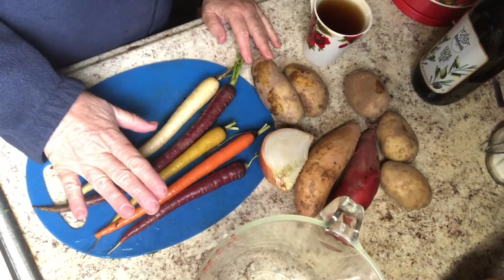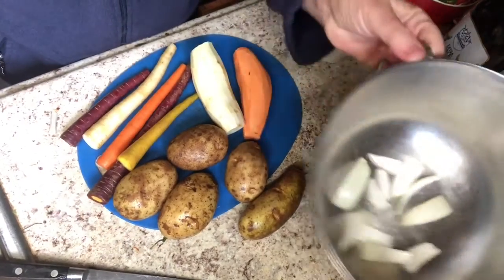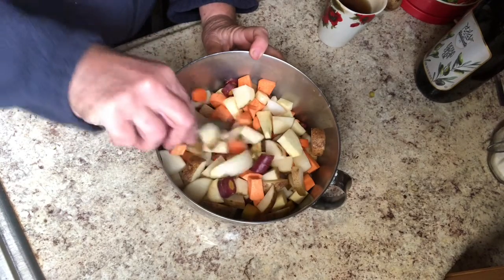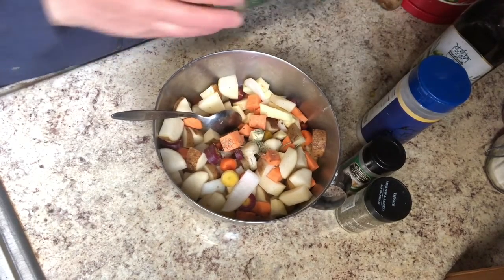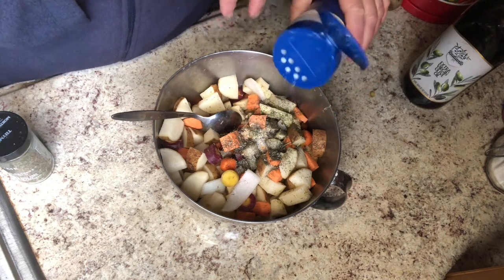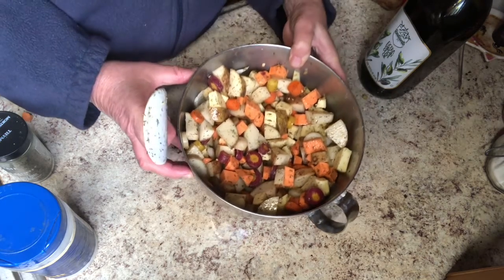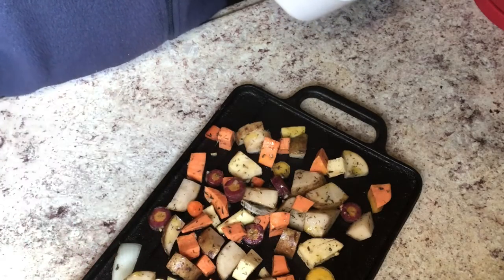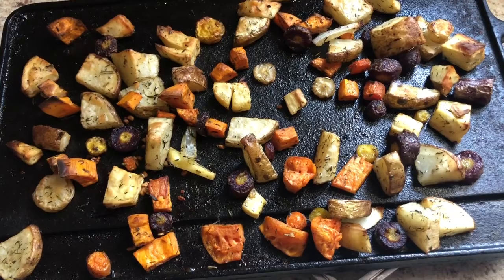Roasted Fall Root Vegetables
Quick and easy roasted fall root vegetables.  I used multicolored carrots, sweet potatoes, yams, and regular potatoes, onions and a delicious herb mix.  It's delicious, easy, and pretty. Perfect for the fall and winter season. As long as you coat them with olive oil, you can prepare the root vegetables the night before and cook them the next day.